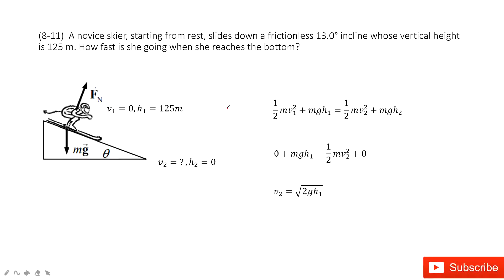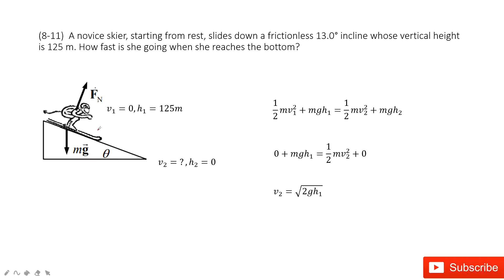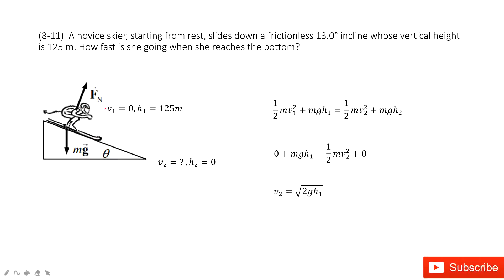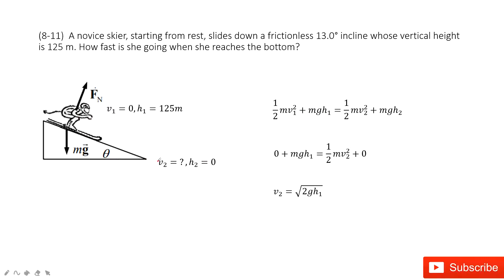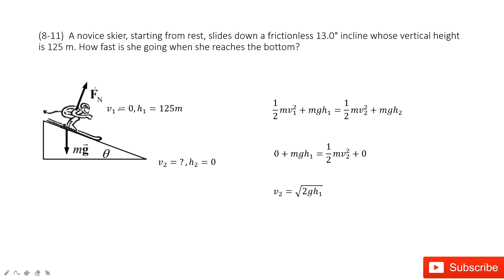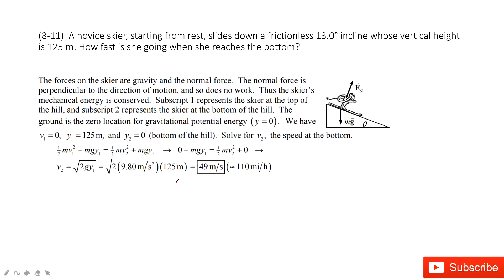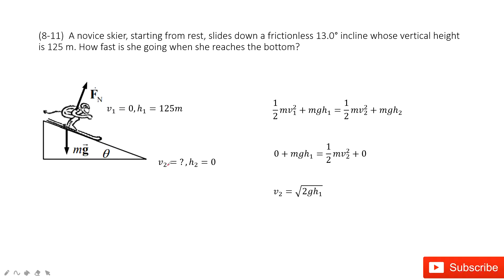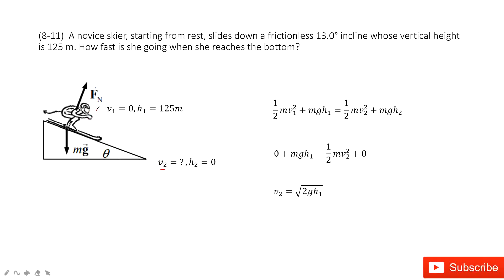(8-11) A novice skier, starting from rest, slides down a frictionless 13.0° incline whose vertical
(8-11)  A novice skier, starting from rest, slides down a frictionless 13.0° incline whose vertical height is 125 m. How fast is she going when she reaches the bottom?